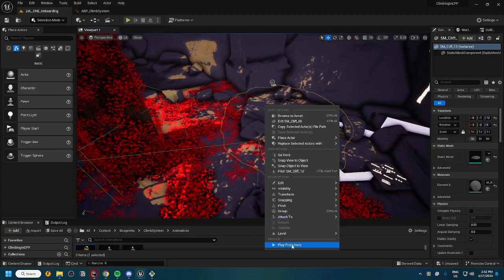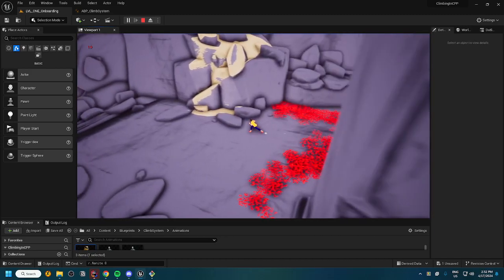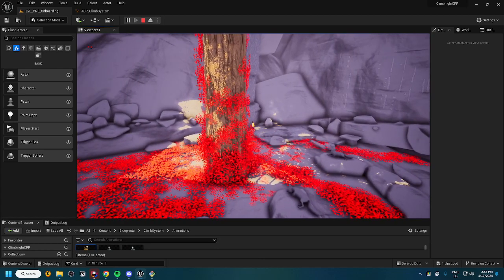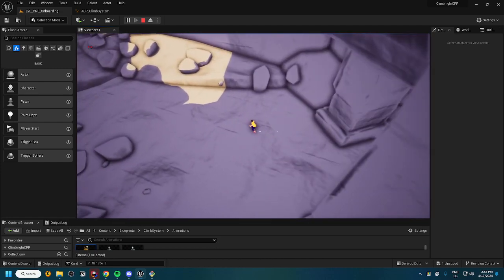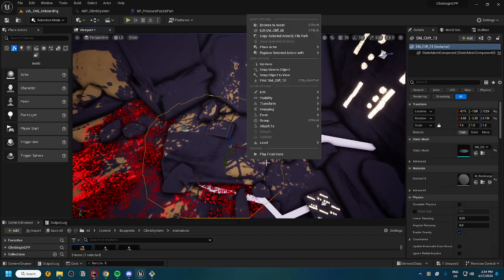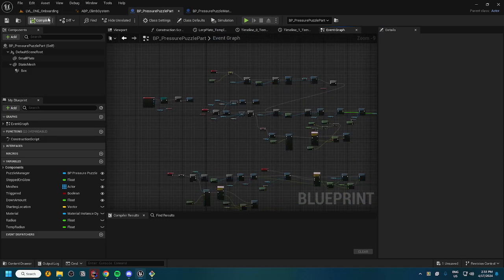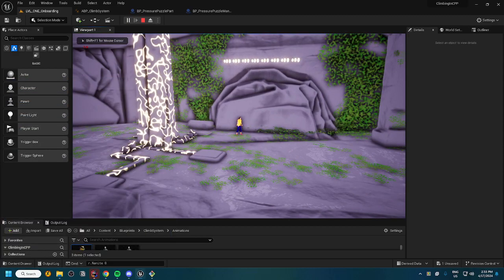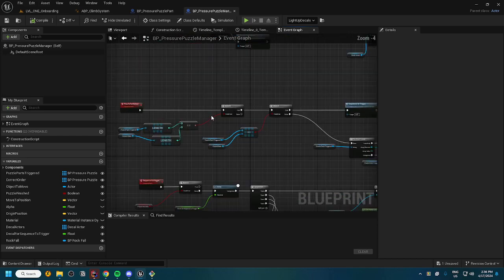Last Summer Puzzle System Showcase | Unreal Engine 5